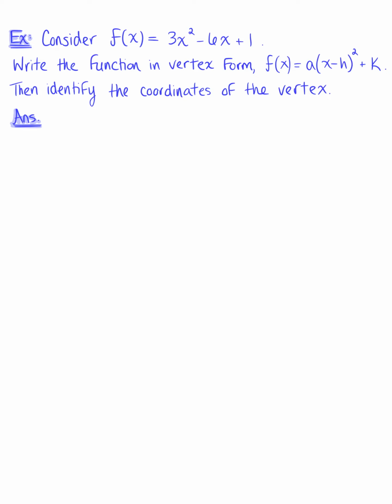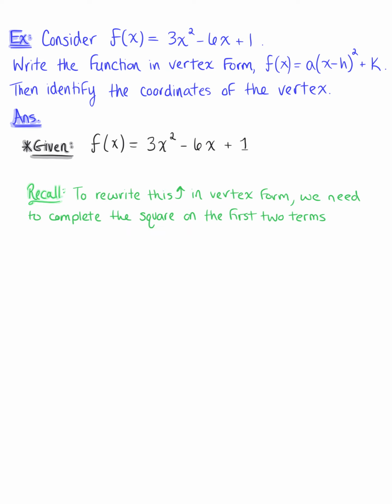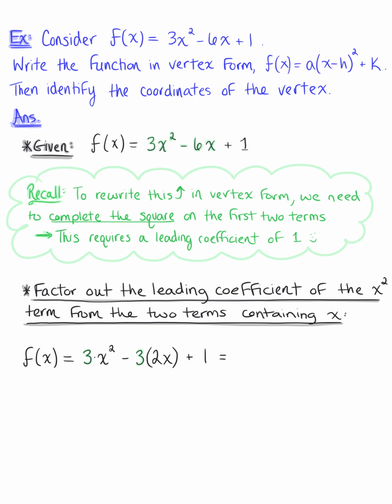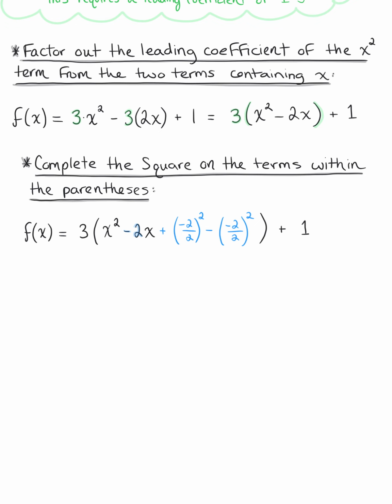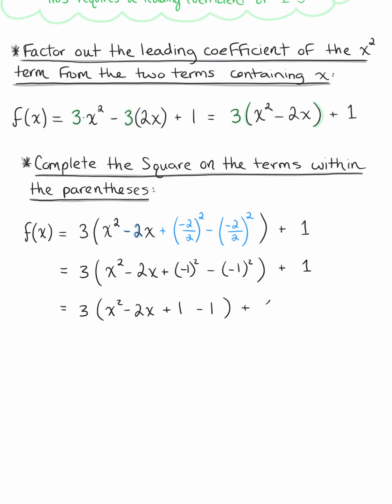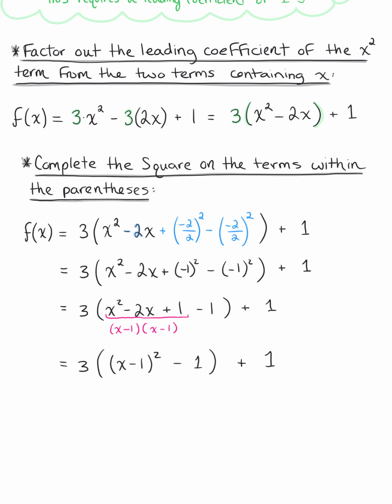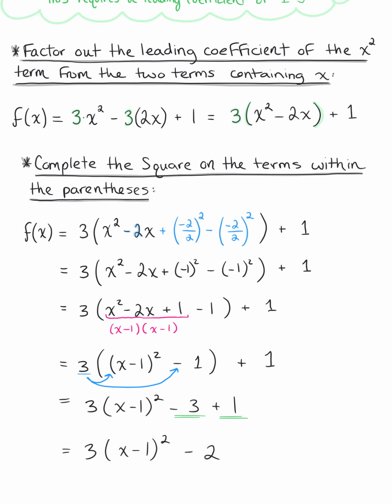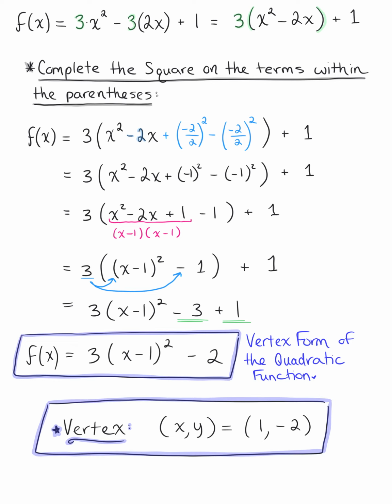Write a Quadratic Function in Vertex Form (Example)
Write the quadratic function in vertex form. Then identify the coordinates of the vertex.